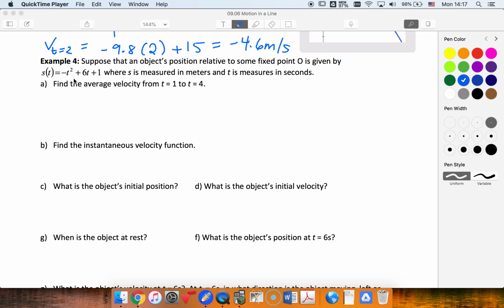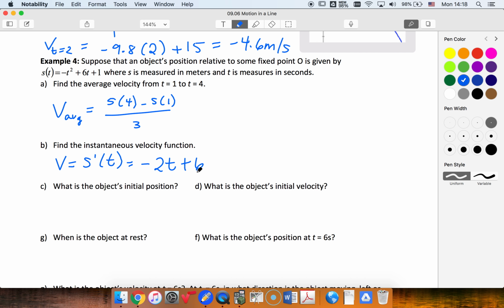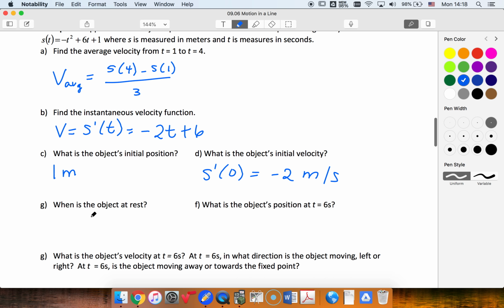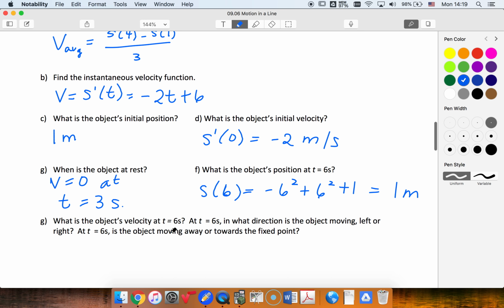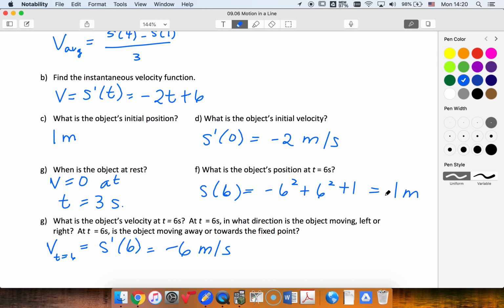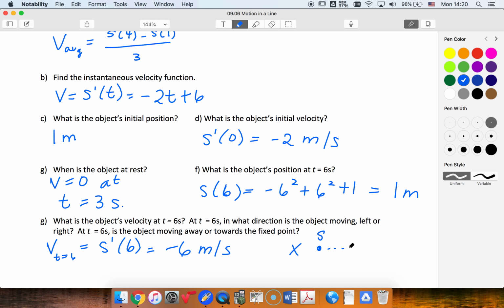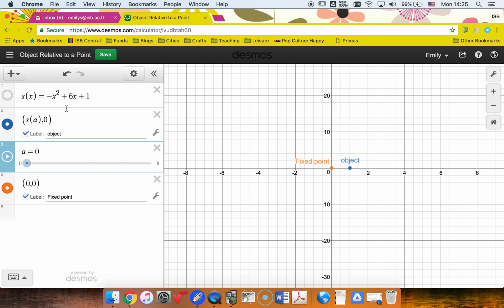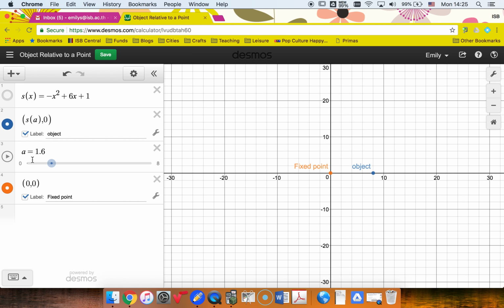IBHL 6.6 Ex 4 Object Moving